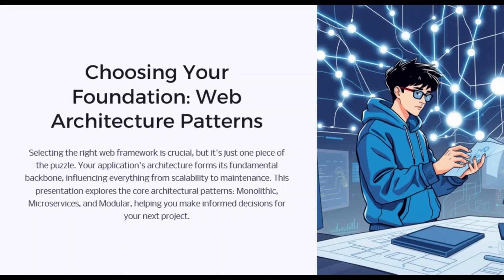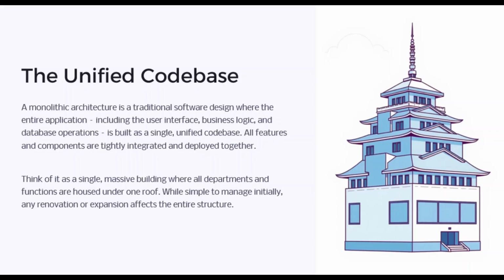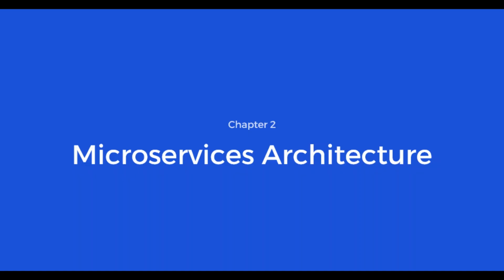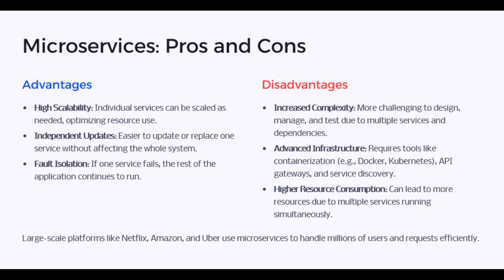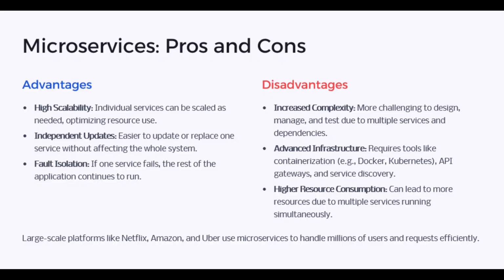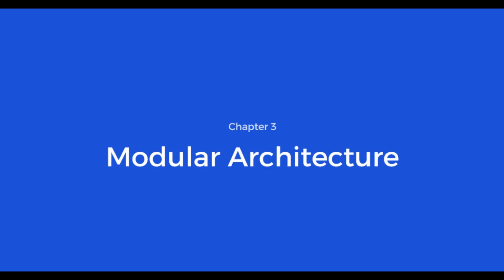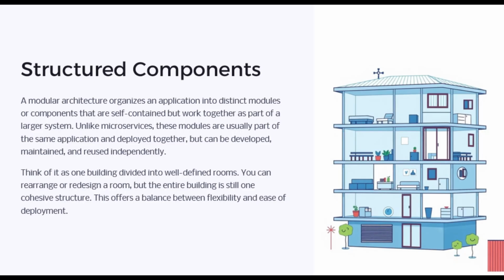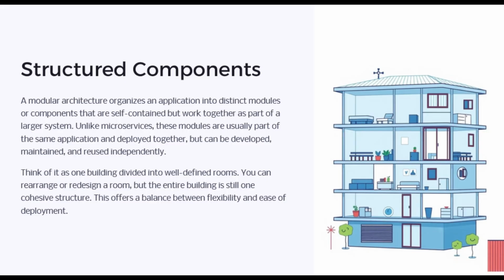Types of Framework Architecture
Monolithic architecture builds the entire application as one unified unit, making it simple to develop and deploy for small projects but harder to maintain and scale as it grows. Microservices architecture, on the other hand, breaks the system into independent services that can be deployed and scaled separately, offering high scalability and flexibility but requiring complex infrastructure and management. Modular architecture serves as a middle ground, dividing the application into self-contained modules within the same system, which improves maintainability and reusability but still needs careful planning to avoid complexity.